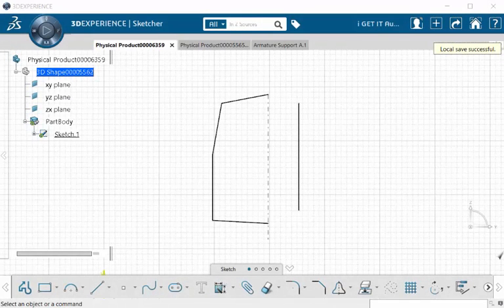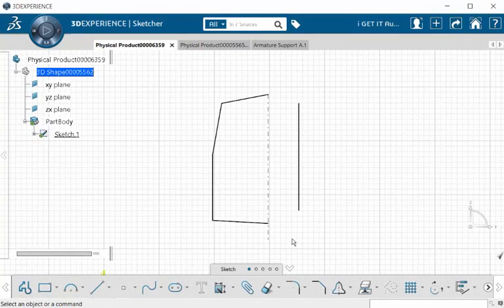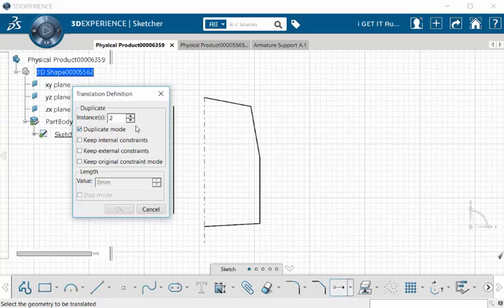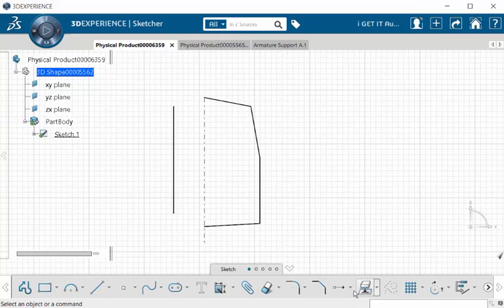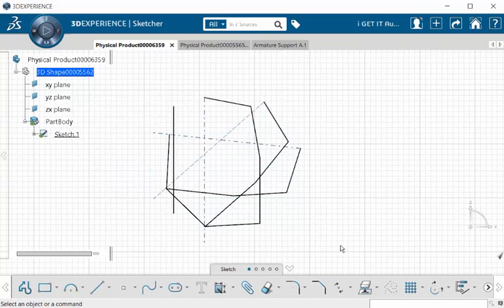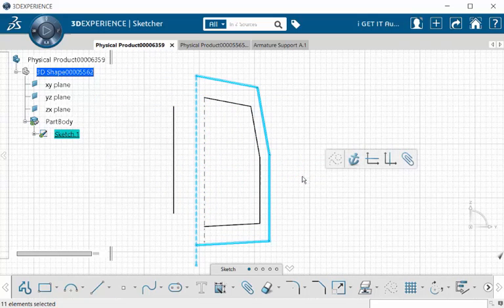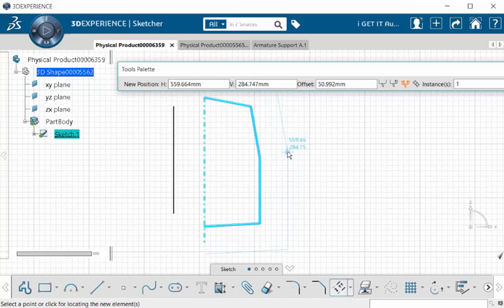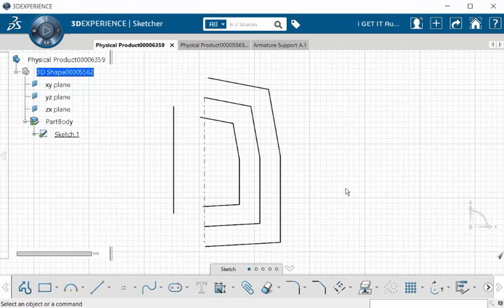Transformation. (Sketch Geometry To Create Part)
Objectives
-Create mirrored sketch geometry.
-Scale geometry in size.
-Offset geometry a set value.
-Translate geometry from one point to another.
-Rotate geometry.
-Create symmetric geometry.

Key Points
-When you want to use multiple objects, select the elements to transform first, and then select the command.
-As well as offsetting existing lines in a sketch, you can also offset edges of solids. When offsetting edges, the offset is fully-parametric, which means that modifying the underlying solids changes the offset geometry.

For more understanding visit:-
(Upcoming link)